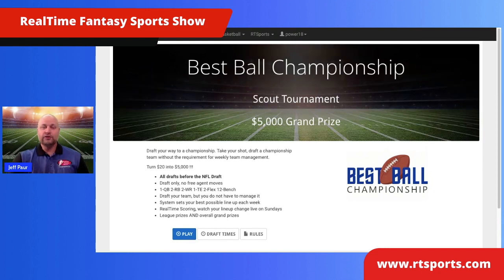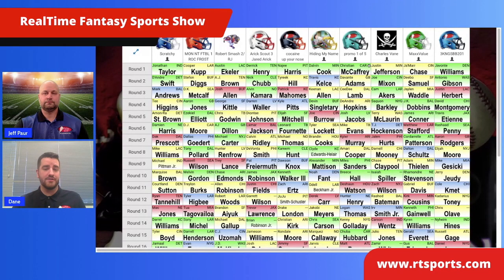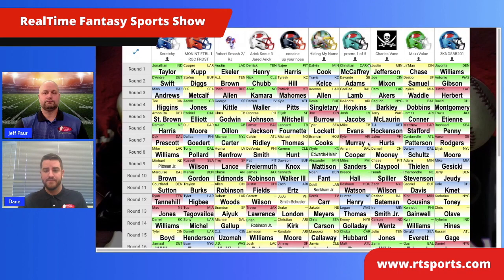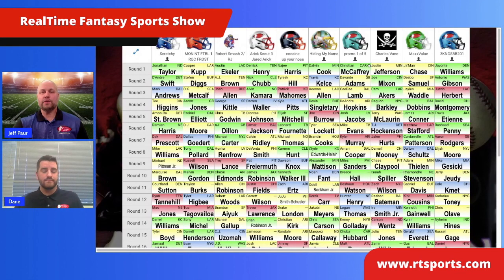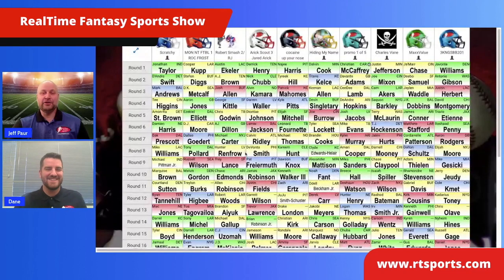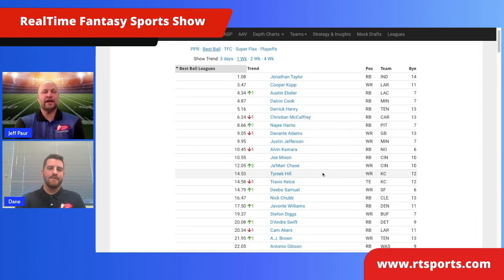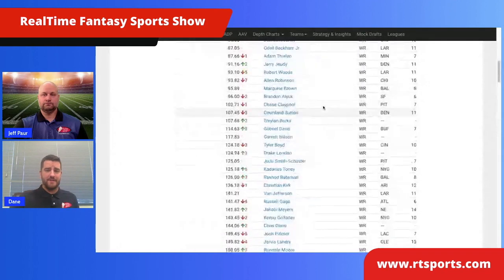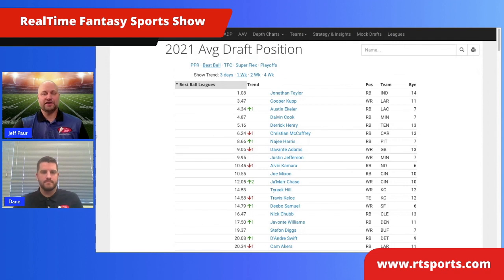Best Ball Scout Championship Review (2/8/22)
RealTime Fantasy Sports senior writer, Jeff Paur, and contributing writer, Dane Galloway, break down the latest Best Ball Scout Championship draft on the site. The duo talks about the draft and examine the current ADP for the drafts that have taken place.

If you want to sign up for a Best Ball Scout Championship draft,